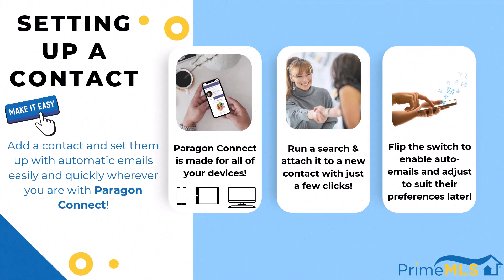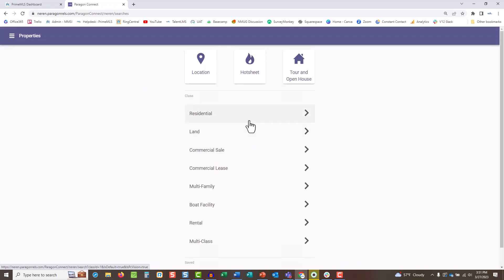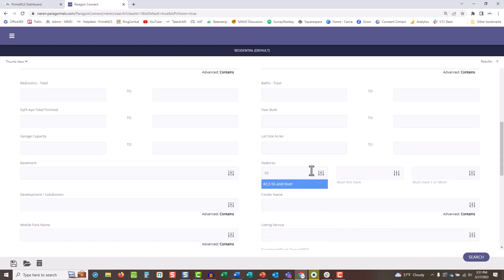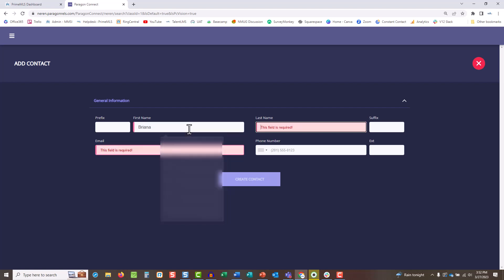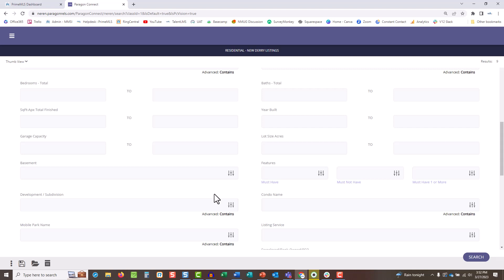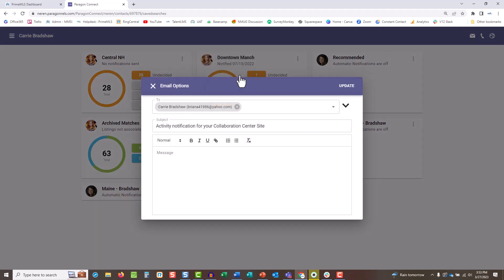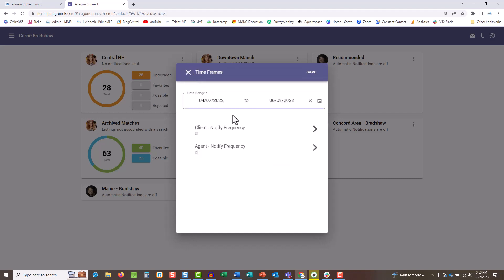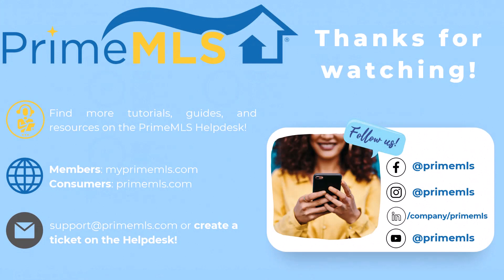Set Up Contacts with Collab Center in Paragon Connect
How easy is it to set up a new contact with the Collaboration Center in Paragon Connect? This video is under 4 minutes - that's how fast you can do it! Paragon Connect isn't just for mobile - use it on any device!